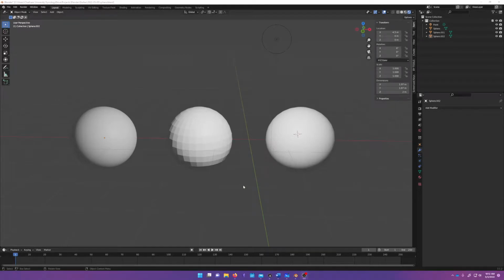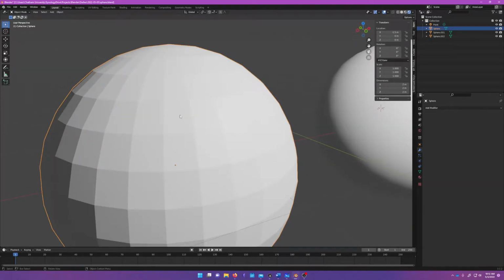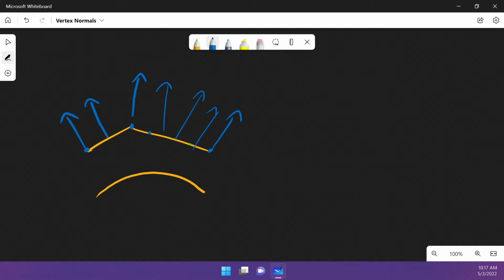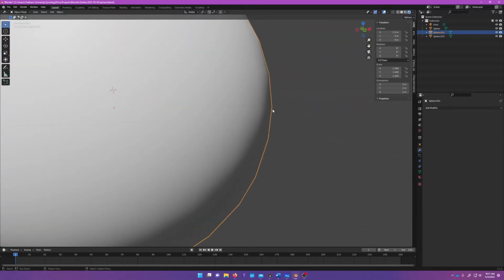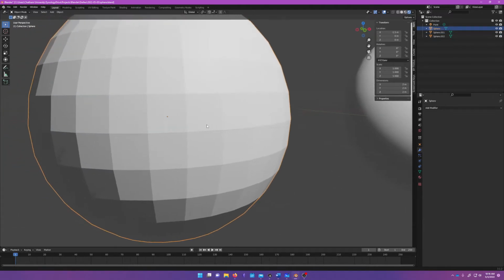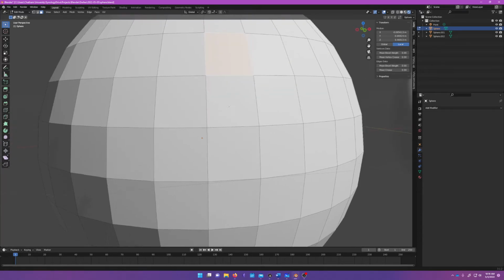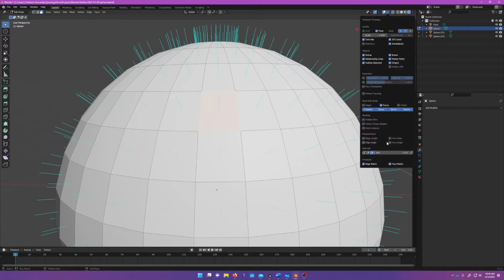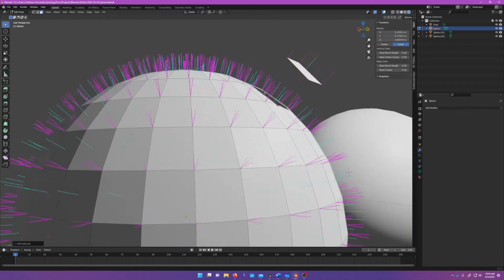About Vertex Normals